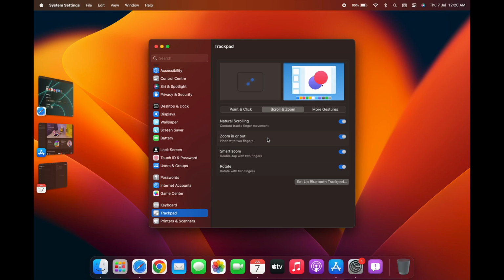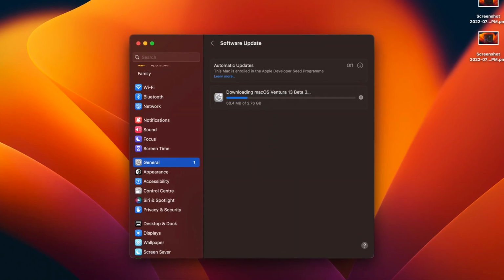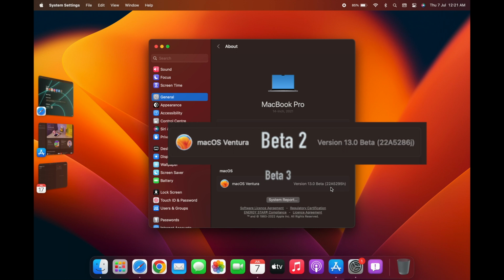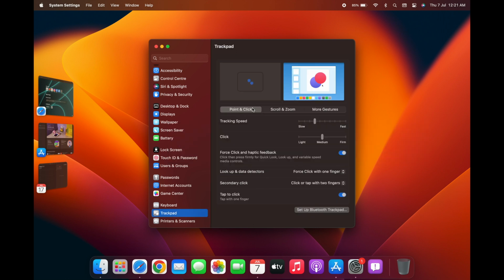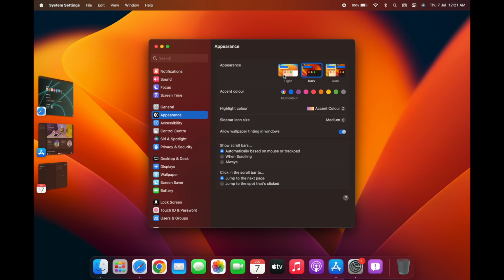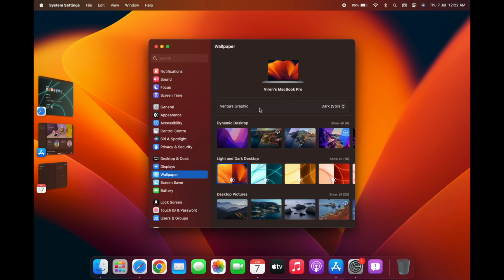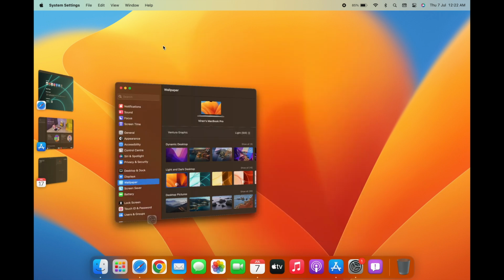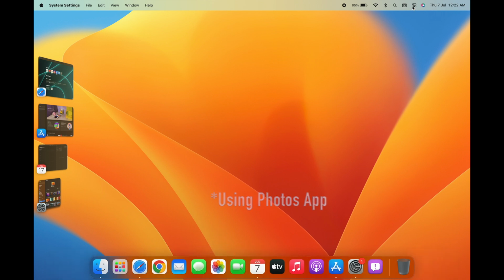MacOS Ventura Beta 3 is OUT | What's NEW !!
UPDATE :- STAGE MANAGER CAN BE CUSTOMIZE FROM SYSTEM SETTINGS IN DESKTOP AND DOCK

A small video about MacOS Ventura Developer beta 3
Released 7.7.2022
Build Number :- 22A5295h
Device Used :- MacBook Pro 14 inch M1 Pro Chip

TimeStamp:

00:00 Beta 3
00:09 Update Size
00:19 Build Number
00:31 Trackpad Animation
00:47 Appearance
00:57 Light & Dark Tab
01:03 Stage Manager UI(Update in Description)
01:18 Bugs
01:30 Thanks For Watching